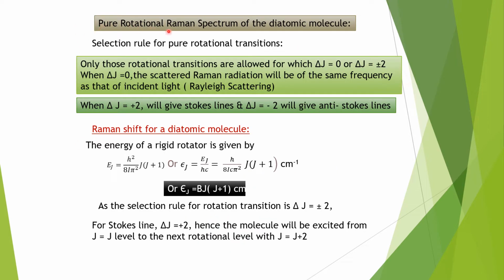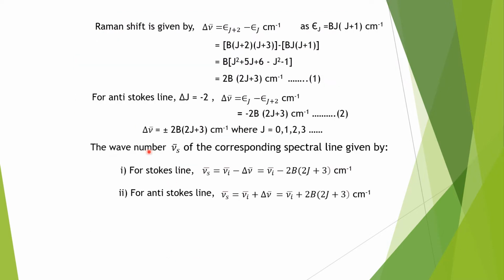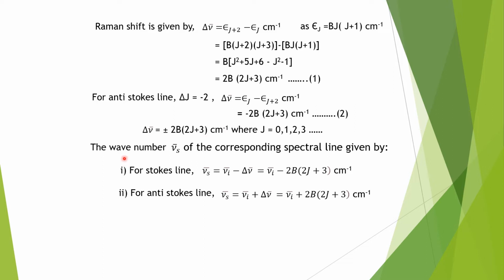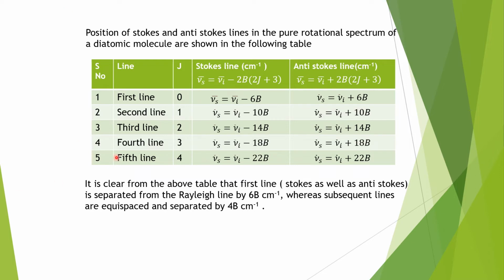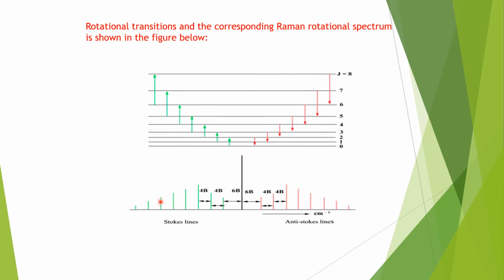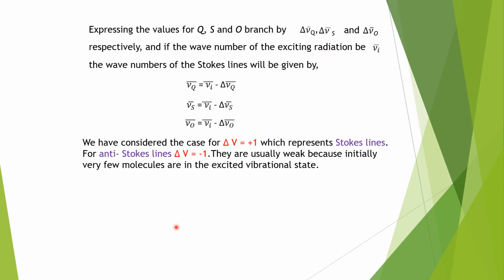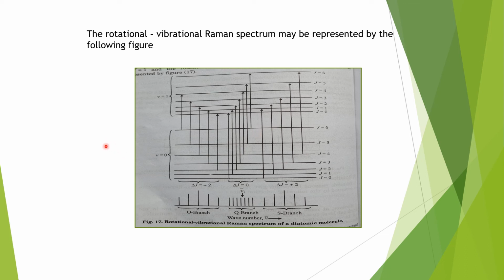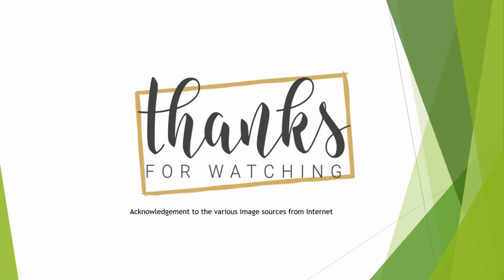RAMAN SPECTRUM Part II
Raman Spectrum - Useful for UG Students for various Competitive exams